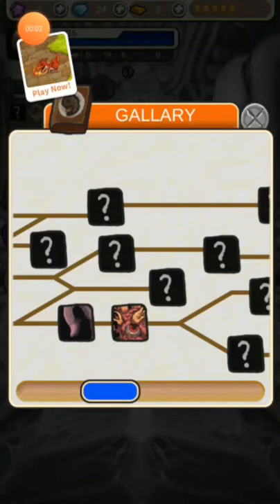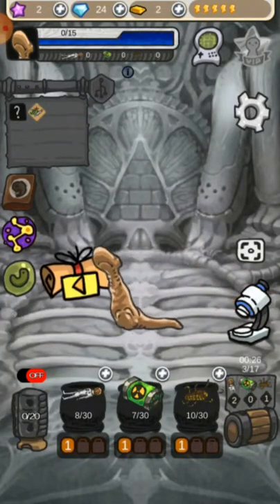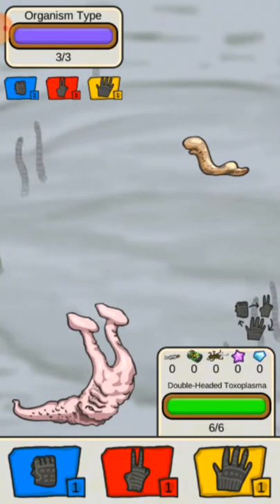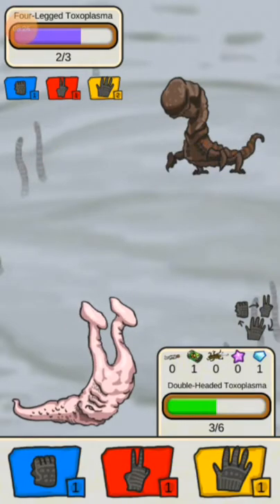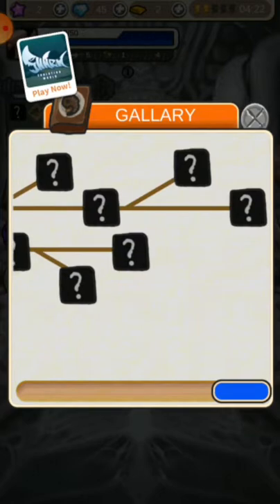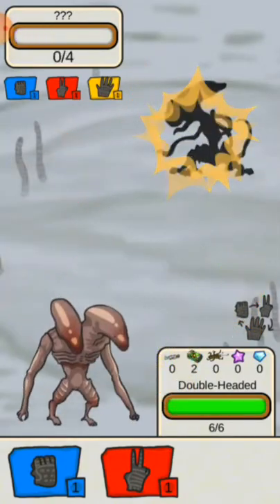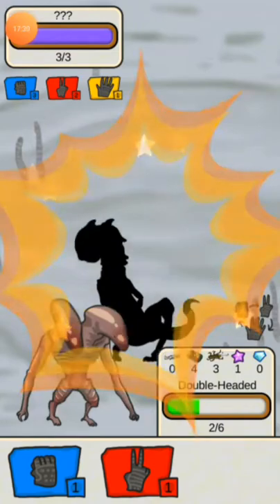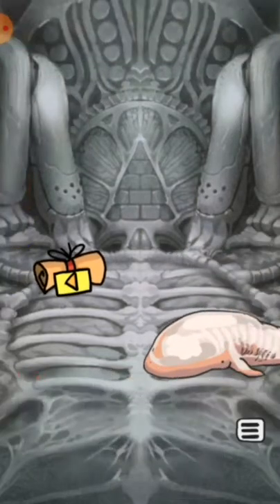Conjoined twins rain supreme (part 2 of alian evolution)